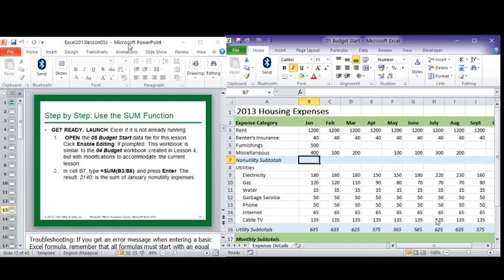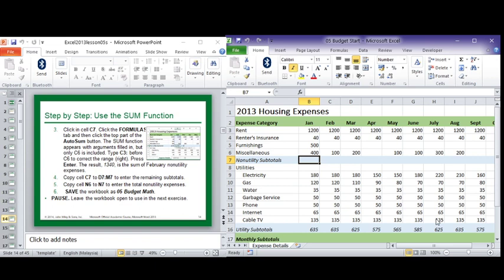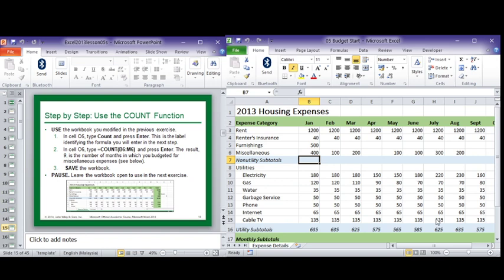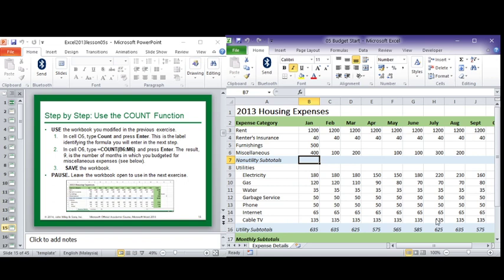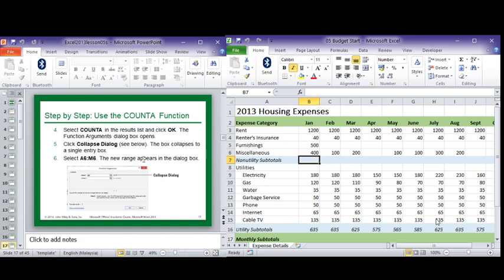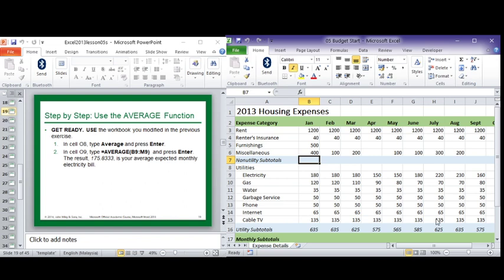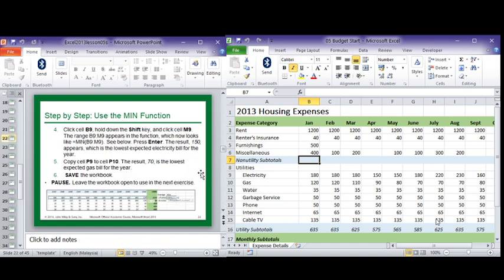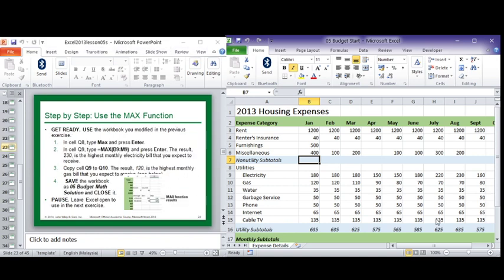COM CH5 ASGMT 2